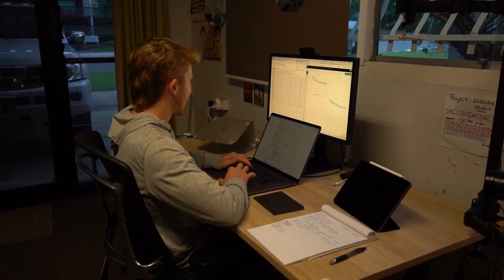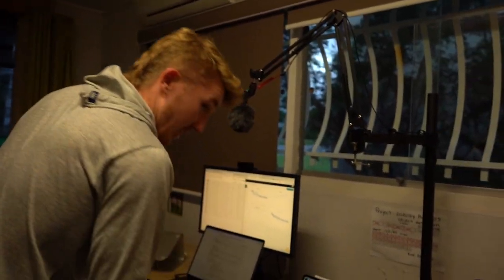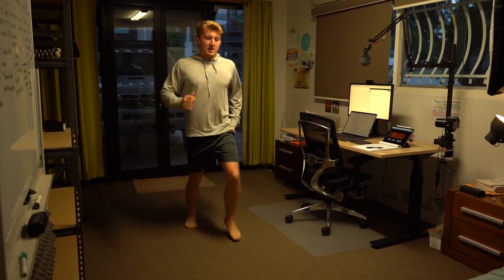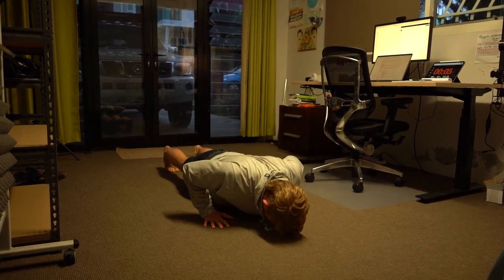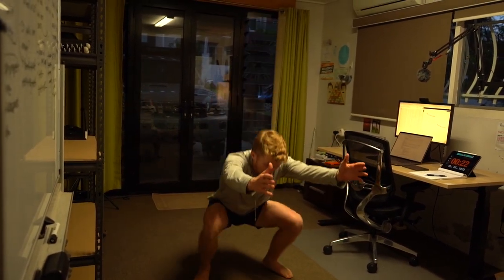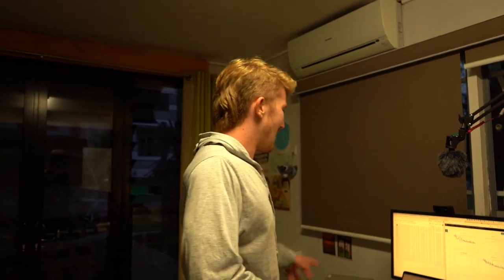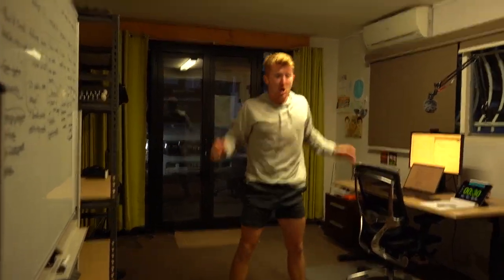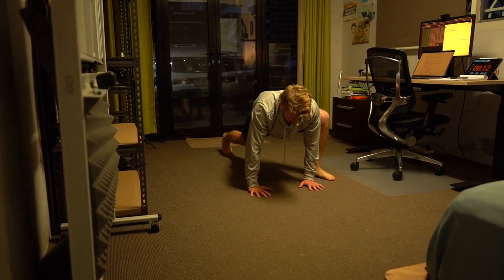Full body workout while my machine learning model trains (join in)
Join me doing a whole body bodyweight workout while my machine learning model trains.

If you've ever trained a machine learning model, you know you've got to fill the time without something and I can't think of anything better to get moving.

Day 11 repsforrona (back to basics)
- Pushups
- Kicksits
- Mountain climbers
- Lunges
- Squats
- 30 seconds on, 30 seconds off, 4 times (20-minutes total)

Stay alert, stay safe, keep moving.